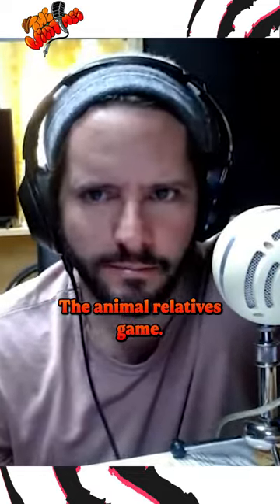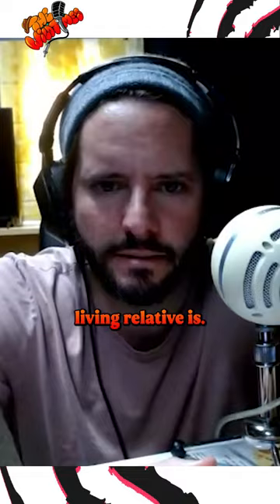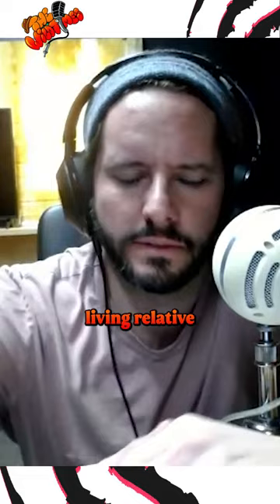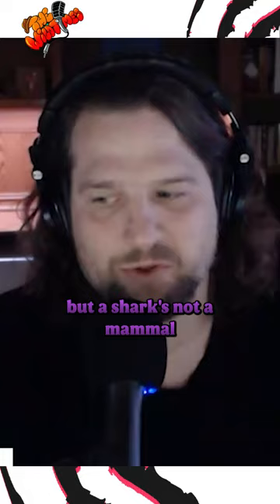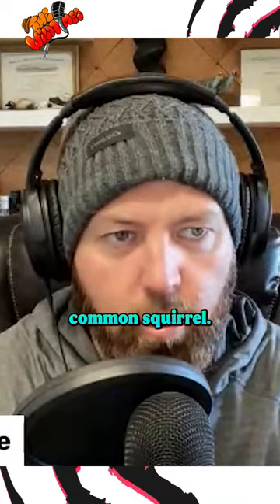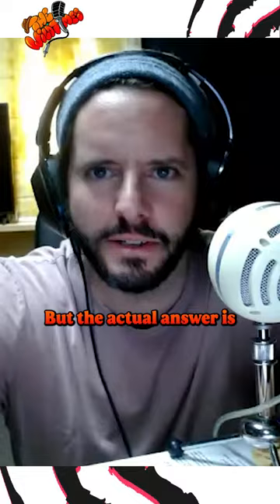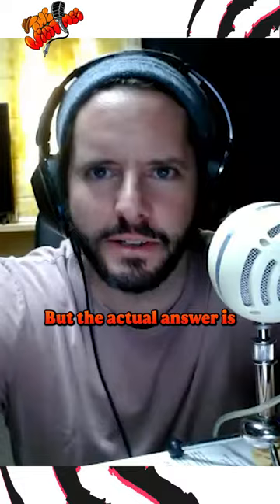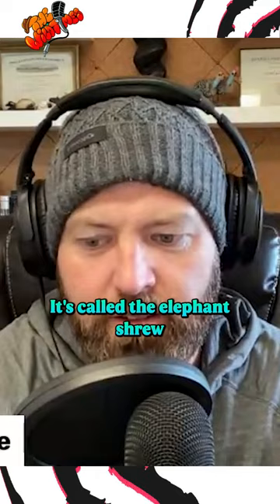These Animals Are Related?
These animals are related from long ago.